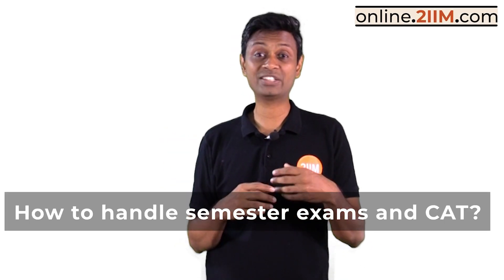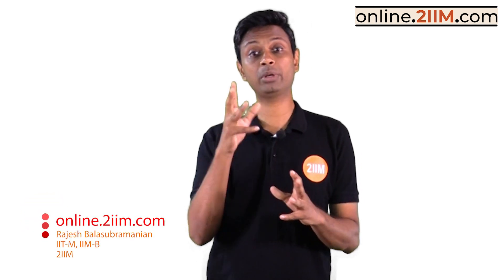How to handle College Semester Exams and CAT? | CAT 2019